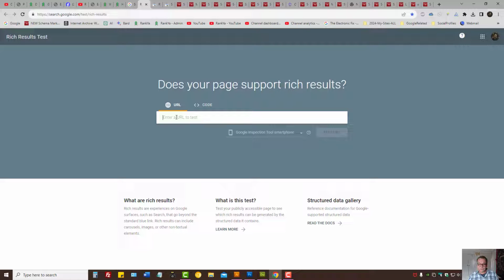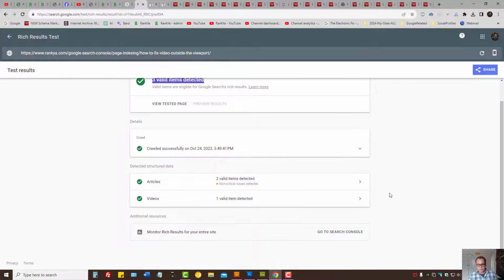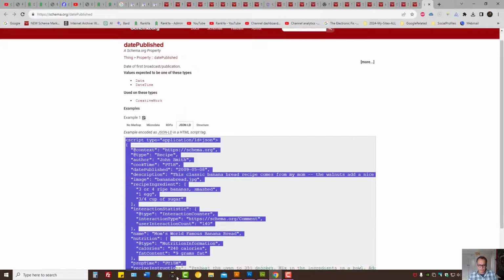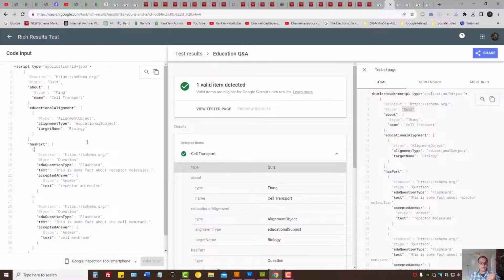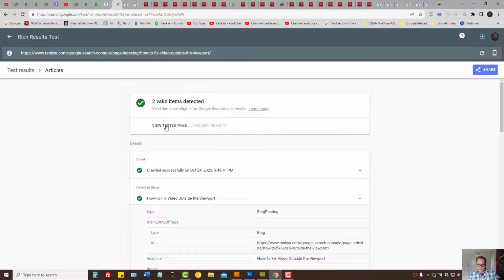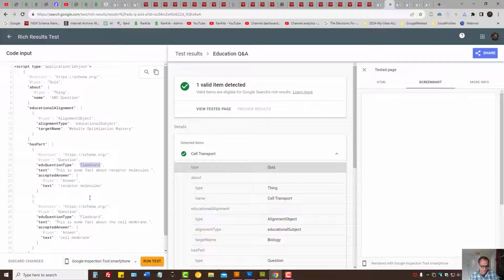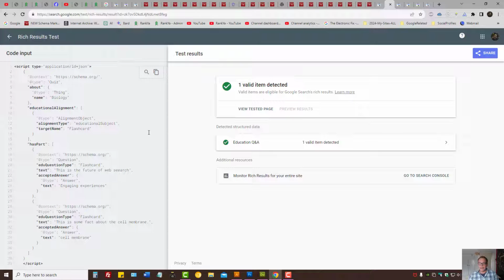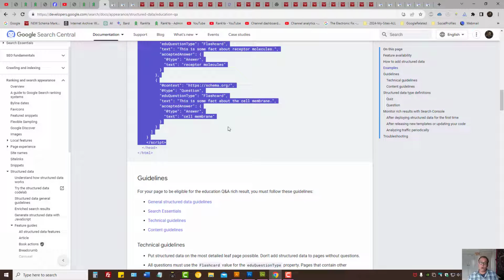How to Use Google’s Rich Results Tester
Rich Results Tester is a tool that can be used to test and validate Structured Data Google supports. Part of Google Search Console Enhancement reports you can use this tool to test example URLs as well as live URLs.

Website Structured Data and Google Rich Results Course by RankYa